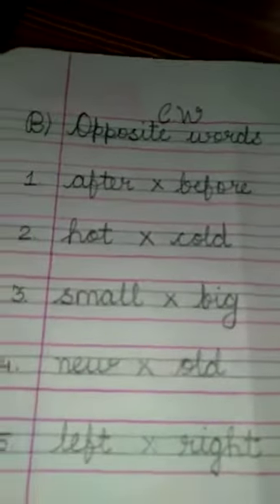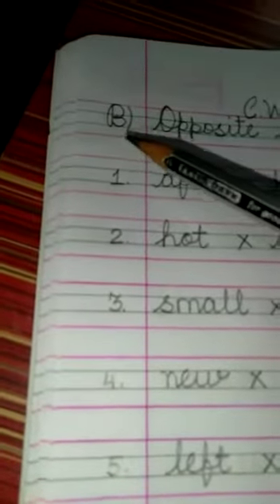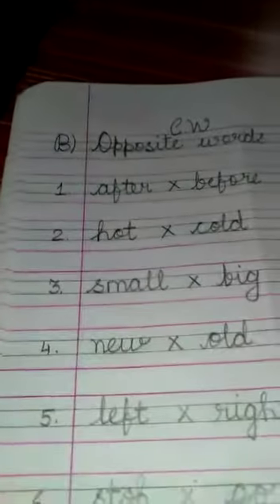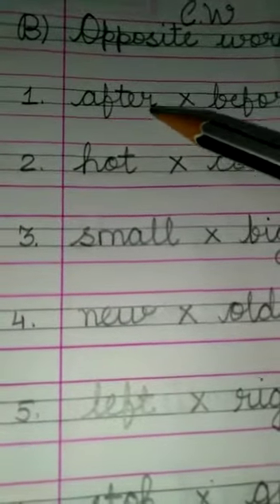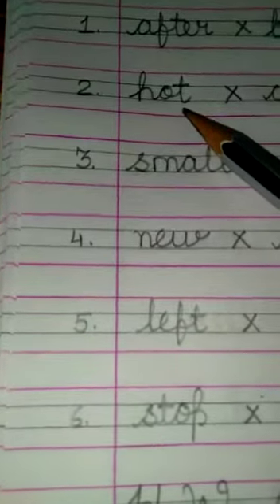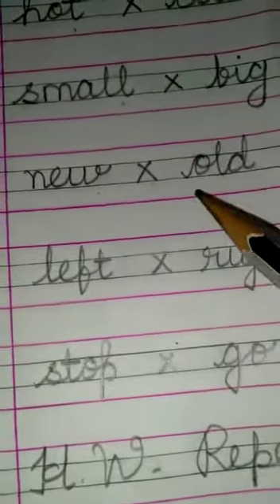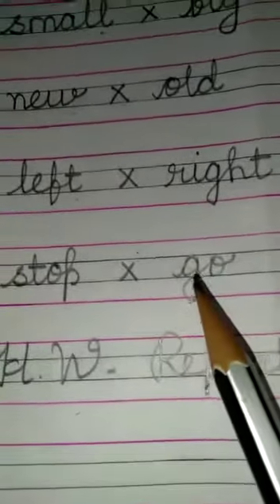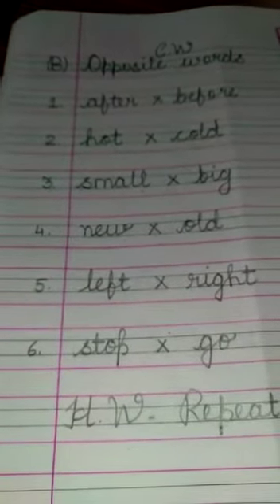English Std 1st 9 Dec